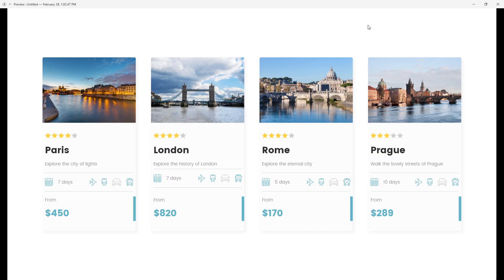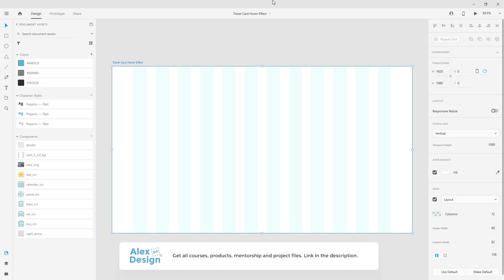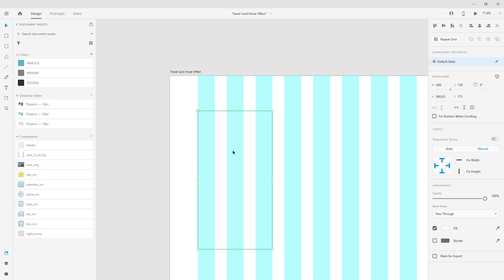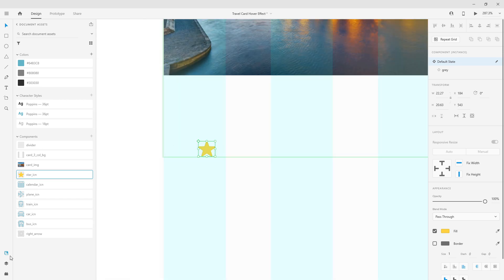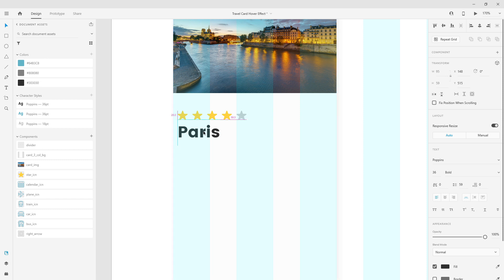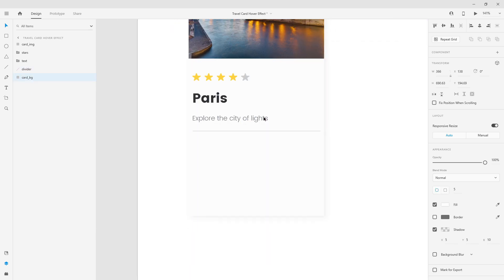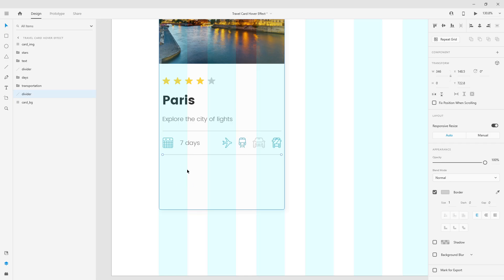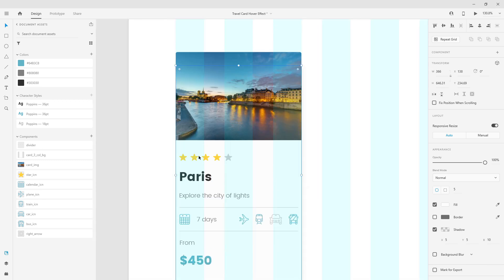Card Hover Effect Tutorial In Adobe Xd - Travel Card Design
Creating hover effects in Adobe Xd is very easy, and with addition of stacks and auto layout for responsive design and components, it's even easier. In this video i am going to show you how you can easily adapt one card to serve you multiple times in the same design, save you time and improve your productivity.

Alex